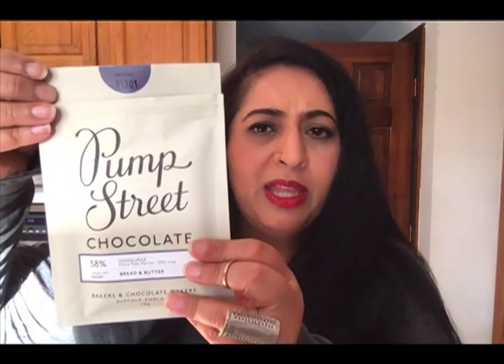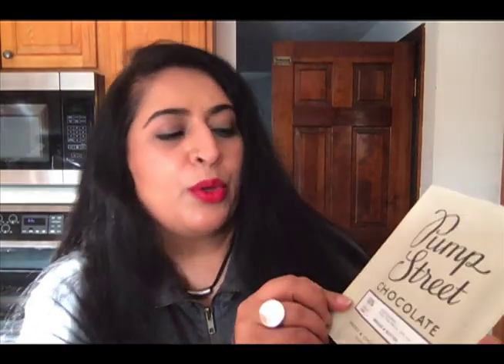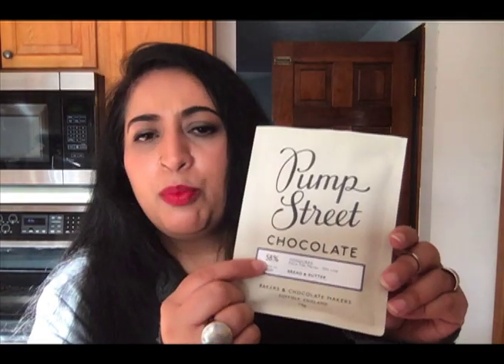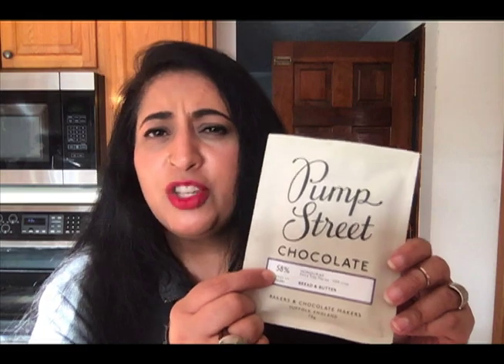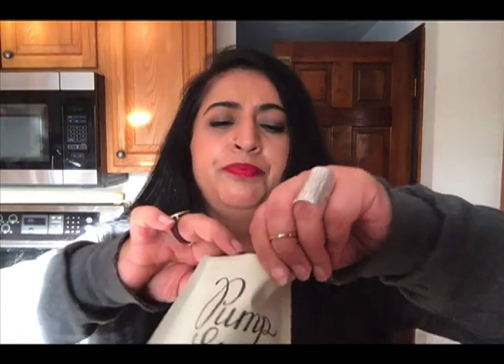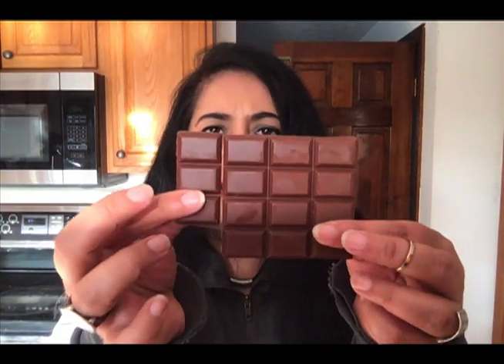Bread and Butter Chocolate !?!? | Pump Street Chocolate: Bakery Series Review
Hello Friends,
Today, I'll be sharing my new favorite chocolate with you. I discovered this Bread and Butter flavored chocolate during a chocolate tasting in Boston some months ago and was able to score 2 packs of this hard-to-find chocolate so I could share it with you (and indulge).

Pump Street Chocolate, the maker of the Bread and Butter chocolate, started off as a bakery run and owned by a father-daughter team, who set their sights on chocolate-making and totally hit a home run! This chocolate is part of their baking series which also includes, Sour Dough & Sea Salt, Rye Crumb, Milk & Sea Salt, Panettone, and Eccles (cake).

If you're interested in purchasing this item, you can find ordering information on the FAQ/How to order page on Pump Street Chocolate's website. Please note that this video is NOT SPONSORED and I do not receive compensation from Pump Street:

Unfortunately, Pump Street Chocolate doesn't currently ship to the U.S. or Canada, but you can reach out to the owner of Gourmet Boutique in Boston (where I purchased my chocolate) and see if they currently have any available. Again, this video is NOT SPONSORED and I don't receive compensation from Gourmet Boutique. Their website can be found here: